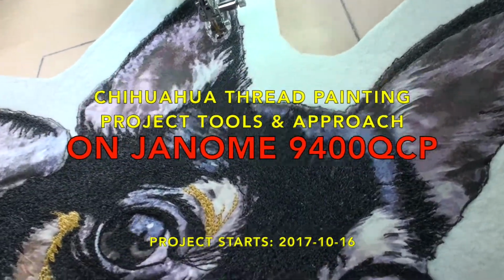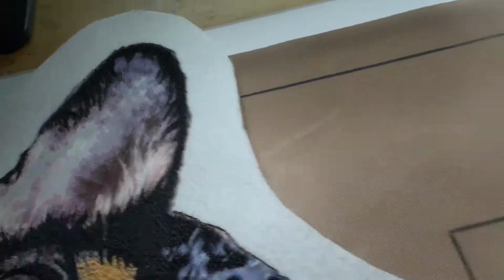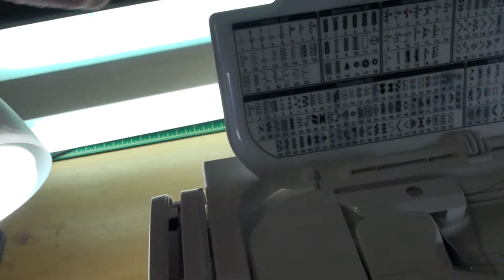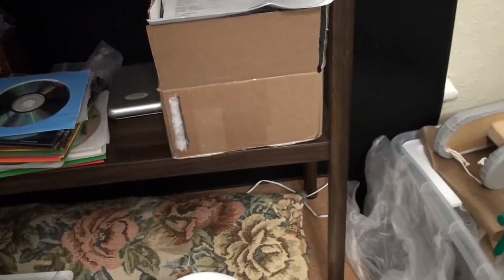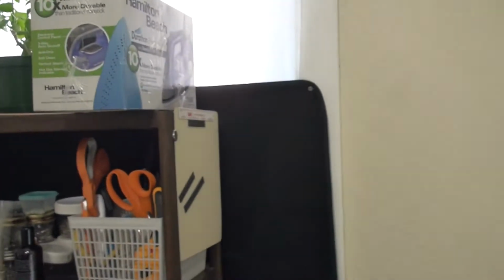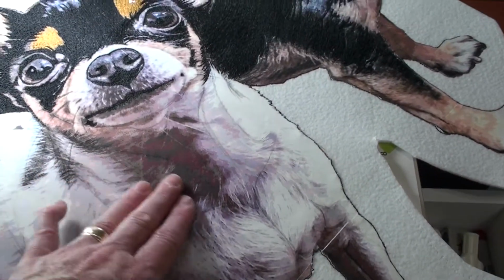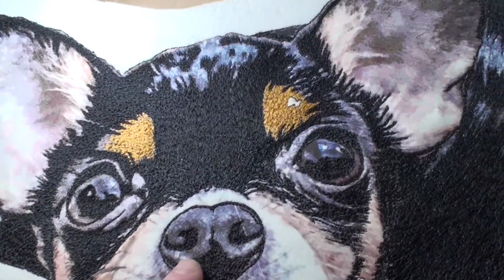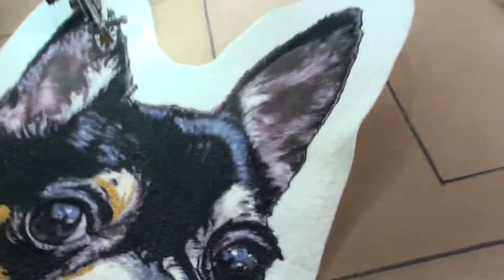Girls Thread Painting Project (2017-10-16) - Project Started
First video of a free motion thread painting project of my two little chihuahuas on my Janome Horizon Memory Craft 9400QCP. Working out my process, including how to select the colours for the project since my printer colours for my template were inaccurate. This clip includes tools I use and what I learned from this project so far.